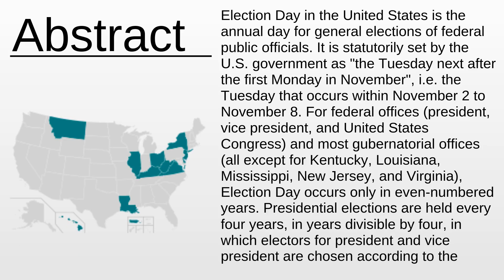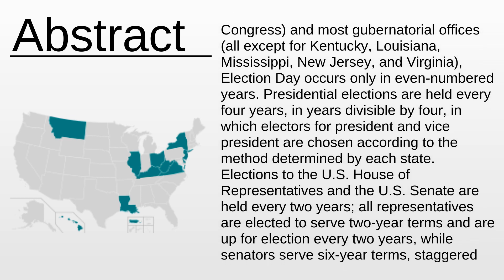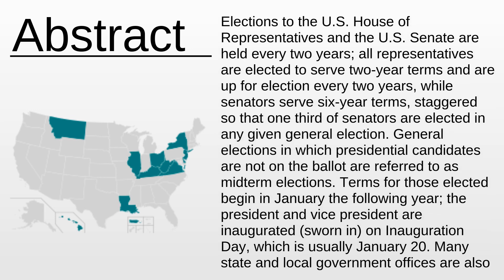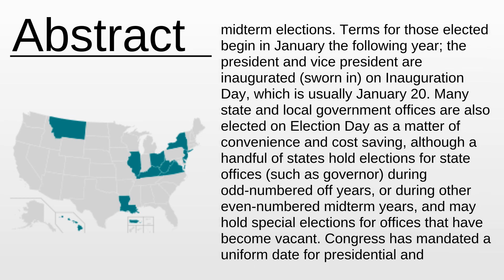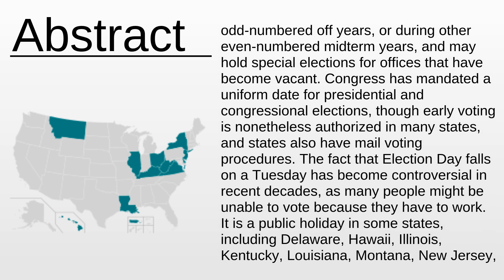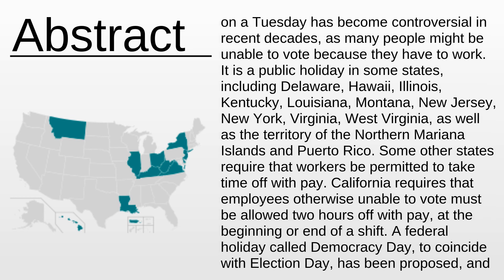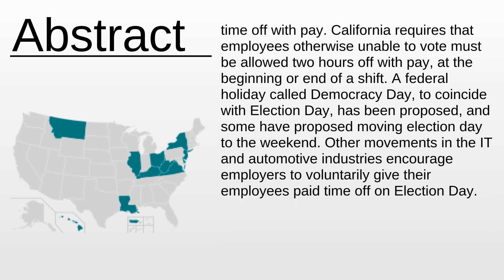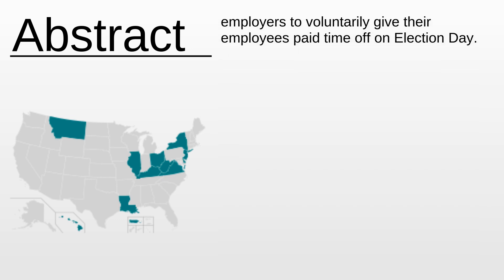Election Day (United States) As Fast As Possible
Election Day (United States) - This video aims to inform about: Election Day (United States)

Content:
0:00:00 Abstract
0:02:44 About the project

Please provide your feedback on the comments section:
Thanks!
My consultancy: Machine Learning & Automation
My course: Machine Learning & Self-Driving Cars: Bootcamp with Python